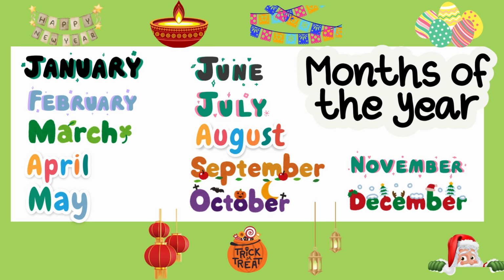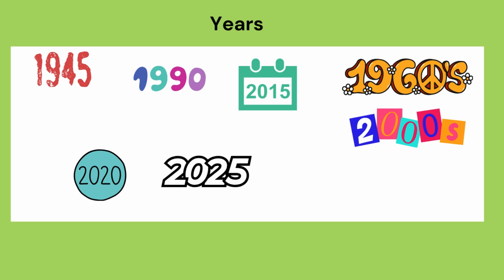Lesson 20 Beginner Vocabulary Days, Months, Years, Meals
Welcome to our beginner-level English class! In this lesson, we’ll learn how to talk about days of the week, months, seasons, times of the day, mealtimes, and how to say dates in English. Whether you’re just starting or need a refresher, this video will help you confidently use these terms in everyday conversations.

🔑 What You'll Learn:

Days of the week and how to use them
How to name the months and seasons in English
Common times of the day and mealtimes
How to say and write dates correctly